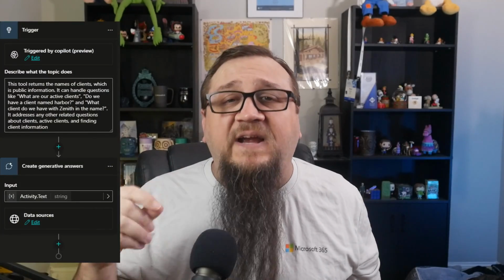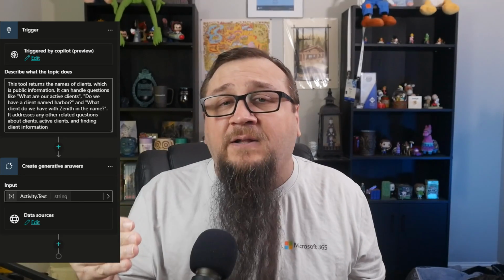Microsoft Copilot Studio - Classic vs Generative Topics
Microsoft Copilot Studio has two different ways to create topics. The new very different, so let's discuss both ways, and what they mean for you.